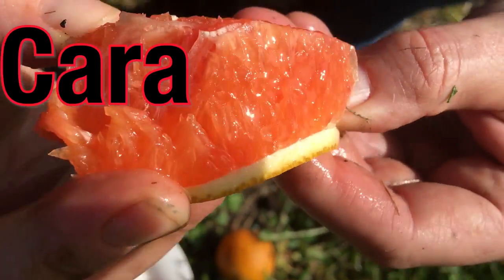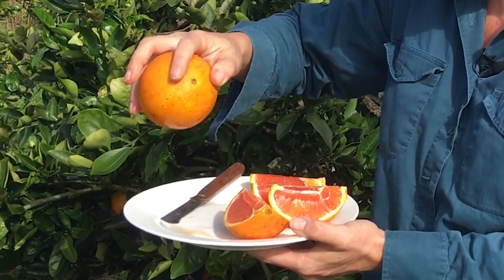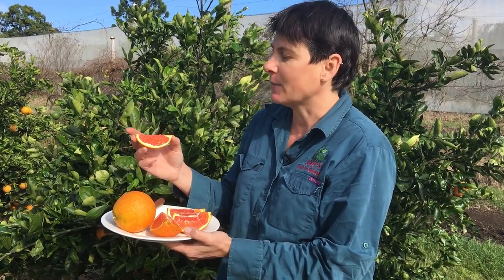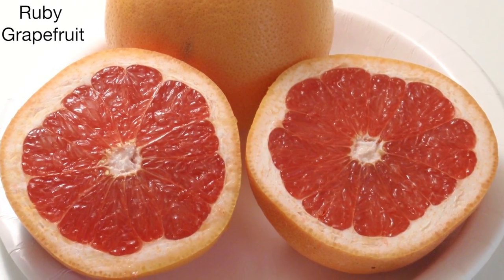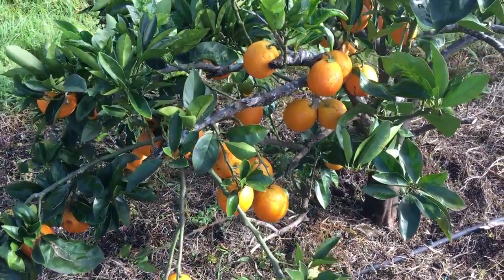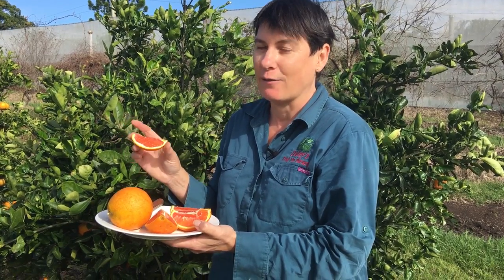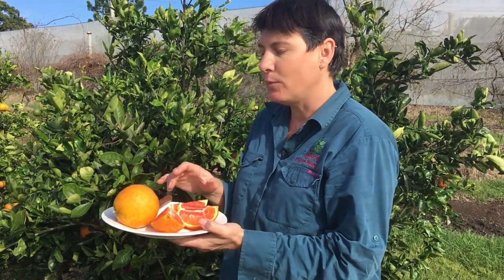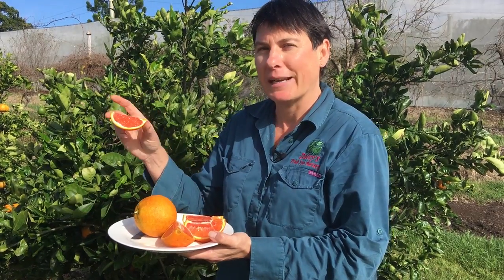Seedless Dwarf Cara Cara Blood Orange Fruit Tree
This specialty orange tree has a very even dark red/orange flesh. Unlike grapefruit which has very similar red flesh this is a navel seedless orange and has no seeds with a very sweet taste perfect for eating fresh or juicing. We compare it to the arnold blood orange tree so you can know the differences.

Buy the normal Cara cara Orange tree which is also for sale at Daleys Fruit Tree Nursery here: